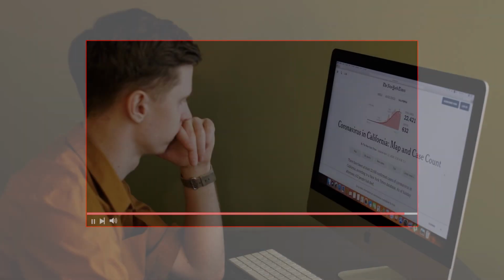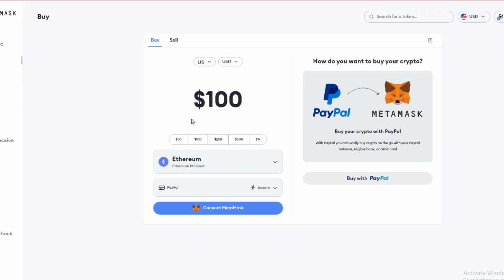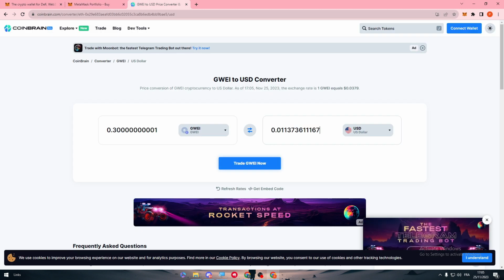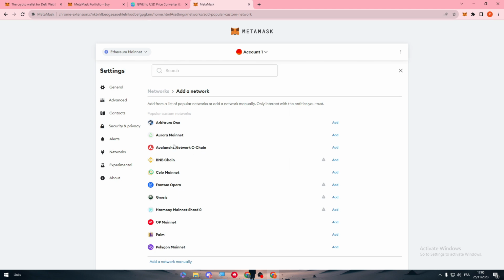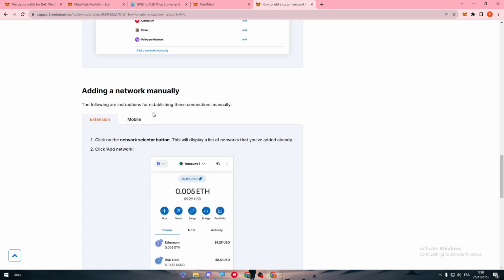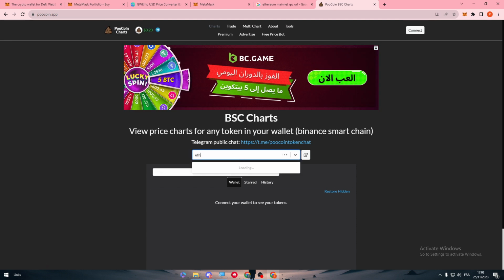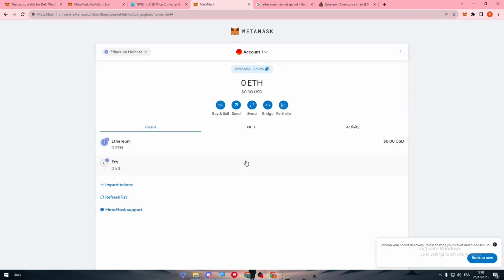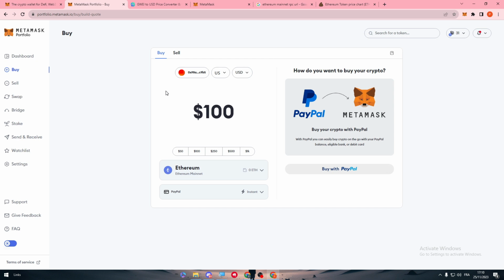How To Buy ETH On MetaMask With PayPal 2025! (Full Tutorial)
Today we talk about buy eth on metamask with paypal,metamask,crypto,cryptocurrency,metamask tutorial,how to use metamask